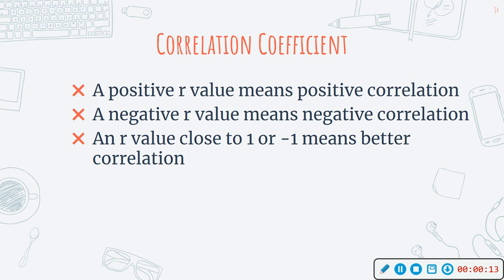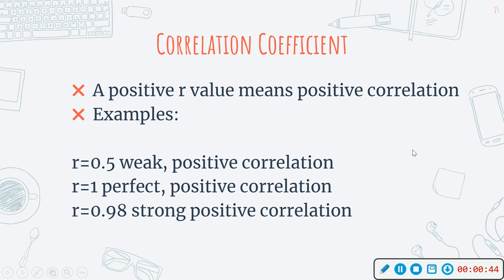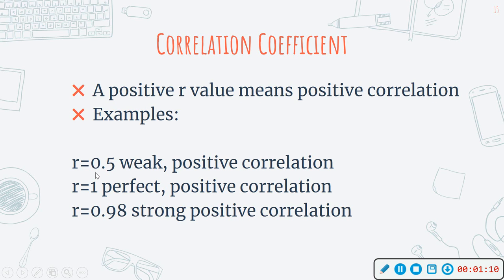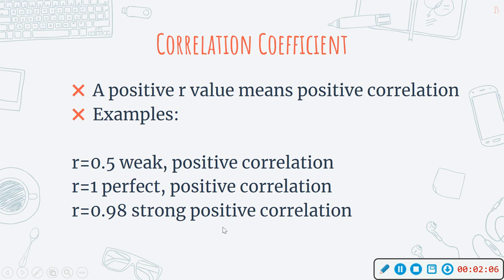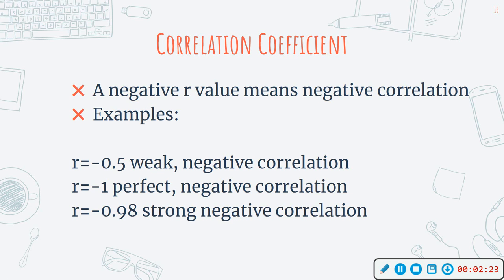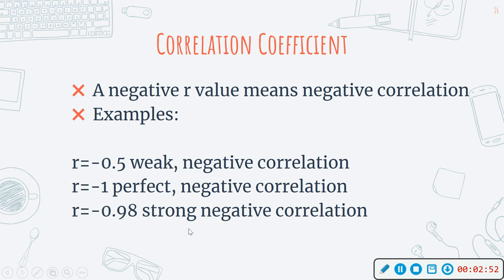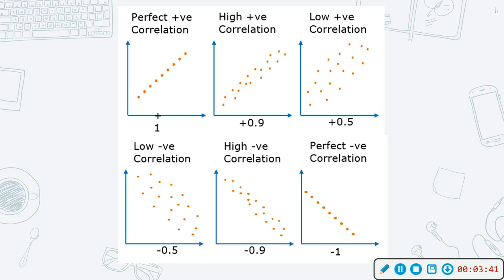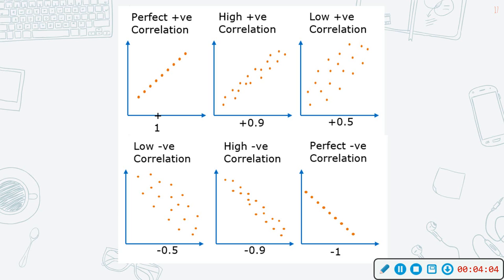Understanding Correlation Coefficient Values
Correlation coefficient, also called r value, can tell us two things: both the direction (positive or negative) and the strength (how close the number is to 1 or -1)